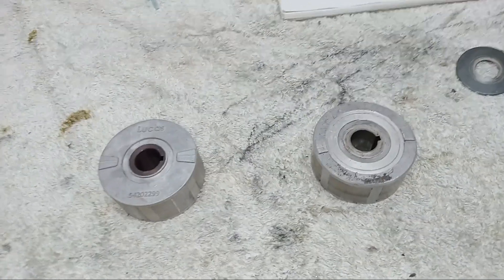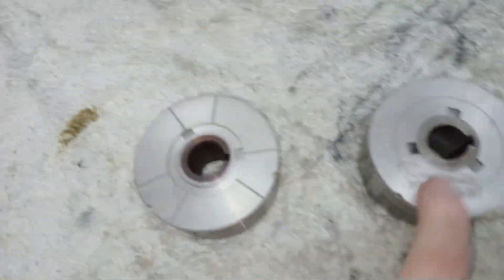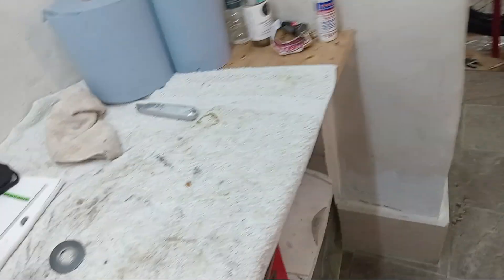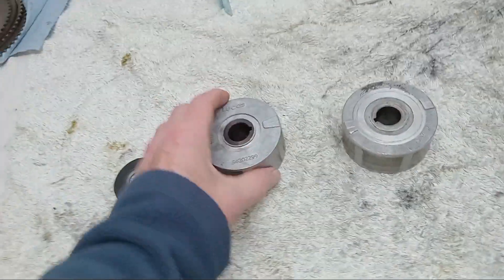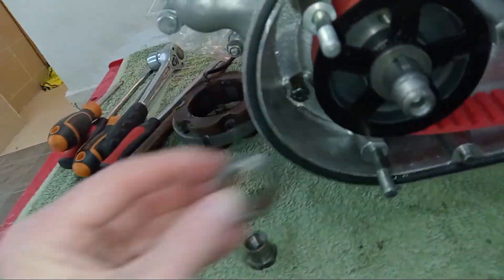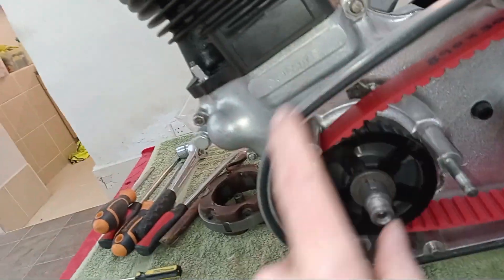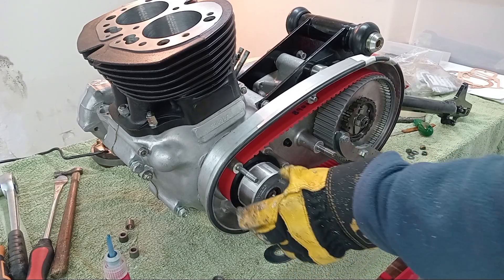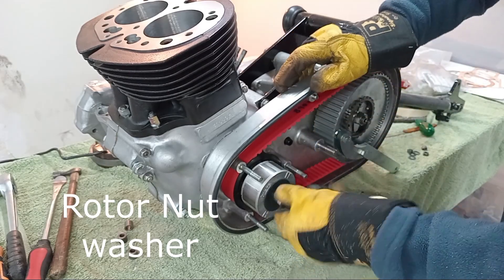Norton Commando Engine Rebuild. Part 61: Fitting the Rotor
This video is part of a series covering the full strip down and rebuild of a MKII 850 Norton Commando engine. This particular video shows the rotor being fitted onto the crankshaft. A new rotor was required as the keyway on the old rotor was damaged. Spacers were added behind the rotor to ensure it lined-up with the stator (to be added later) - but not so far out as to risk hitting the outer casing. The dished was her and rotor nut were then fitted and the nut eventually tightened to a torque of 80 ft lbs.